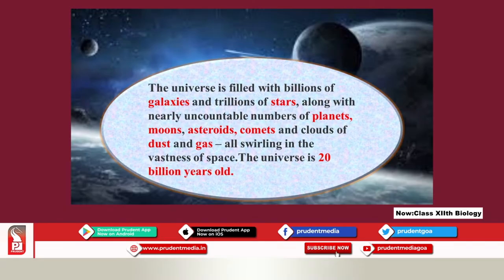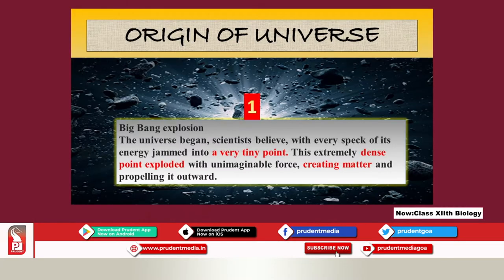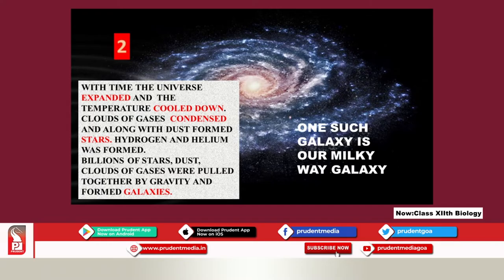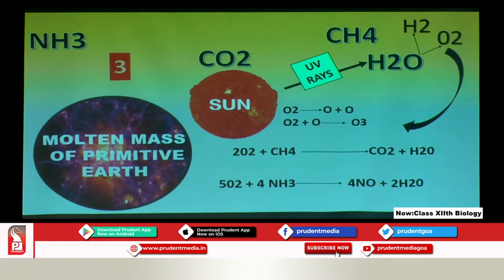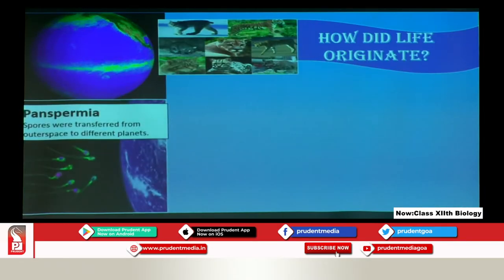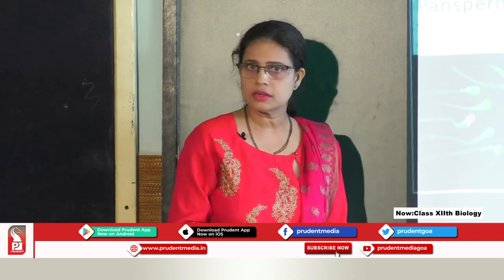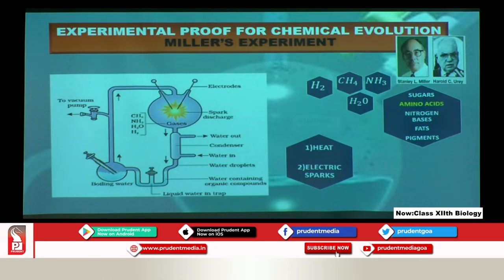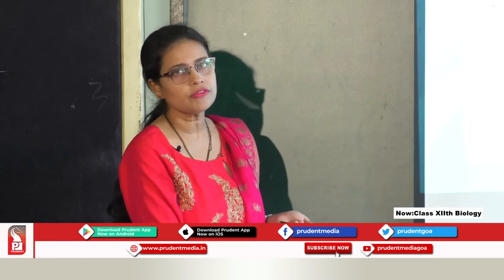Prudent Scholars | 12th Biology | Evolution | Part 1 | 27 Oct 20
Name:Mrs.Sujata N.Nayak
School name: Our Lady of the Rosary Higher Secondary School, Donapaula.
Designation: Teacher, Grade-I
Subject: Biology
Class XII – Science
Lesson – Evolution